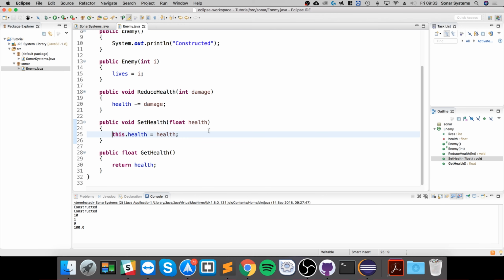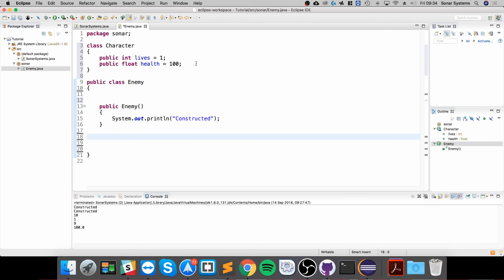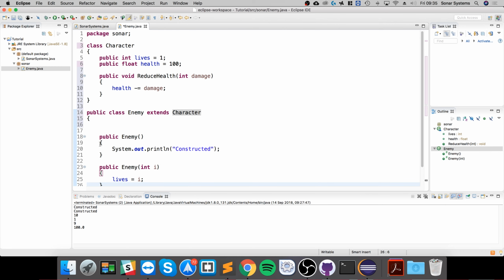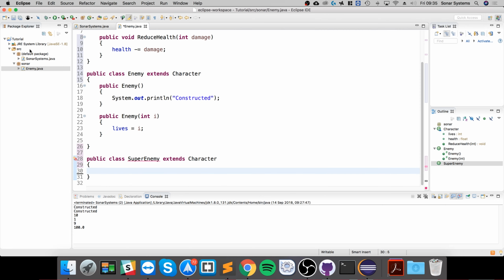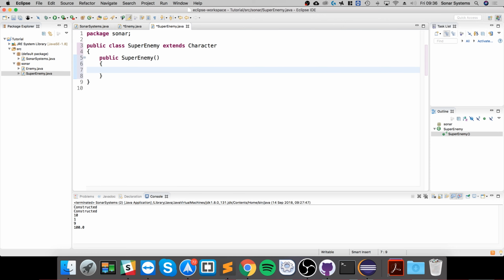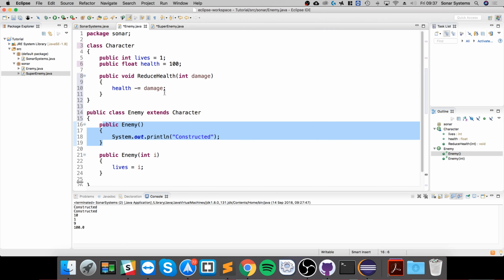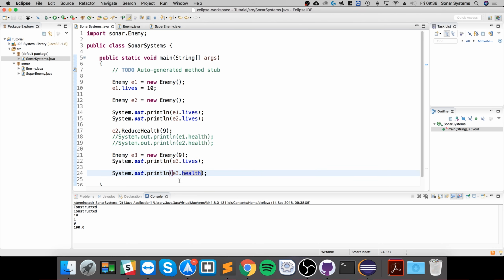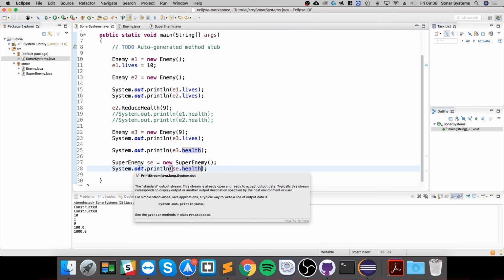Inheritance - Java Programming